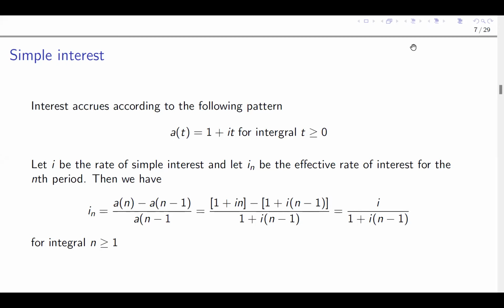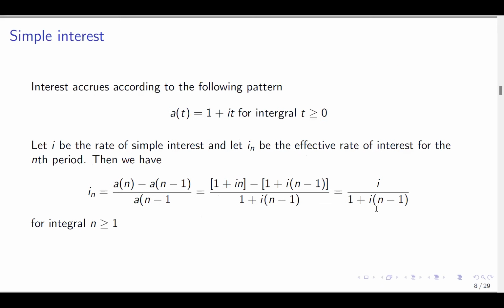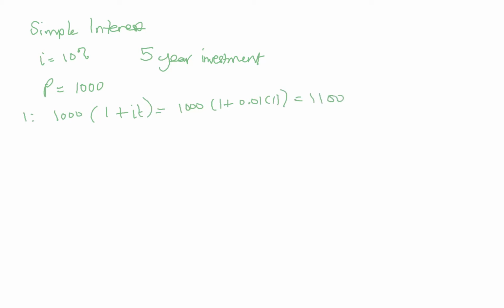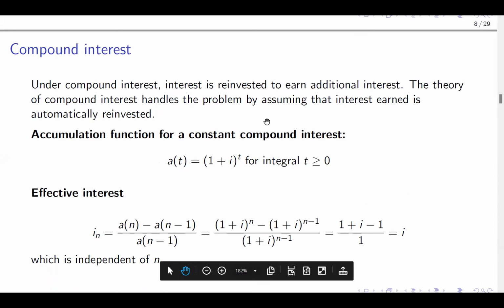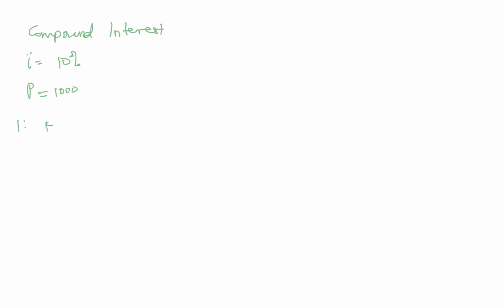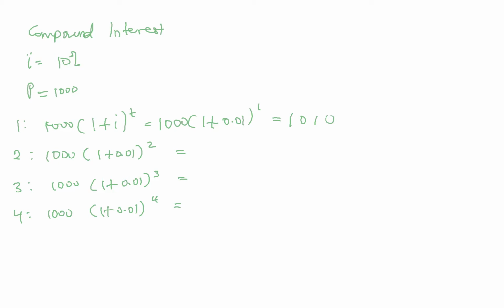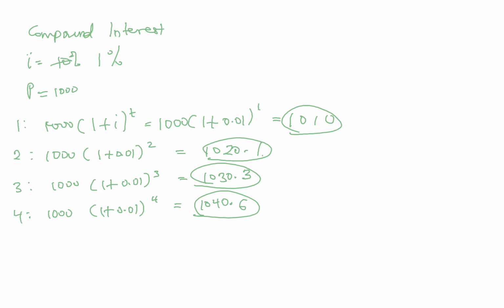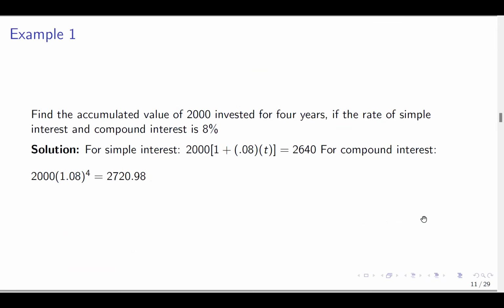Simple interest and Compound interest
I discuss the two main types of interest: simple interest and compound interest, with some examples.